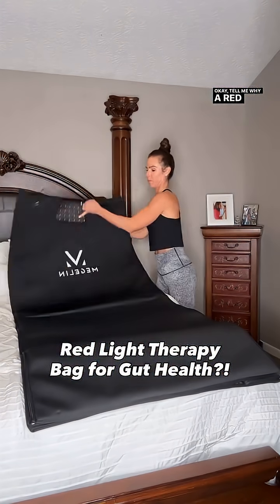I used to have a red-light therapy mat… until I went down a research rabbit hole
Instead of buying another mat, I upgraded, because a red-light therapy BAG gives you something a mat simply can’t: full 360° coverage and deeper, more efficient light penetration in a fraction of the time.

One of my clients with longstanding gut issues told me her red-light therapy bag has improved her bloating, digestion, and inflammation more than anything else she’s tried. She uses it consistently, and her results line up exactly with the research.

Here’s what the science shows:

✅Red-light therapy reduces systemic inflammation by lowering oxidative stress markers and boosting antioxidant defenses. (A 2021 systematic review found significant reductions in inflammatory cytokines with red & near-infrared light.)

✅It improves mitochondrial function, meaning better energy production, healthier cells, and improved metabolic efficiency. (Multiple studies show increased ATP production by up to 200% with photobiomodulation.)

✅It supports gut lining repair by increasing tissue regeneration + reducing inflammatory damage in the GI tract (Animal and cellular studies show accelerated mucosal healing and decreased gut permeability with red-light exposure.)

✅It may support metabolic health by improving insulin sensitivity and helping regulate adipose-tissue inflammation. (Human trials have shown improved insulin response and decreased inflammatory markers tied to metabolic slowdown.)

✅Skin, mood, soreness, recovery, and sleep benefits are also all backed by clinical research.

After testing both, the BAG wins every time — full-body coverage, faster results, and deeper therapeutic penetration for the things women over 40 struggle with most: inflammation, metabolism, gut health, and recovery.

💥If you want info on the one I use, drop “BAG” and I’ll send it straight to you.”